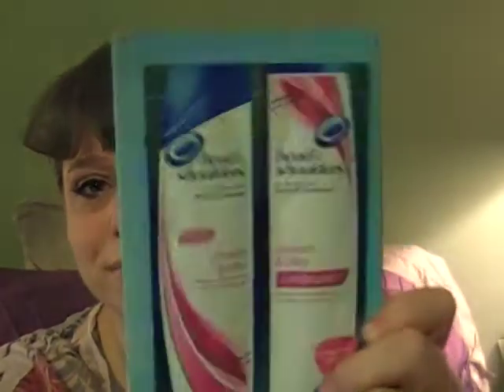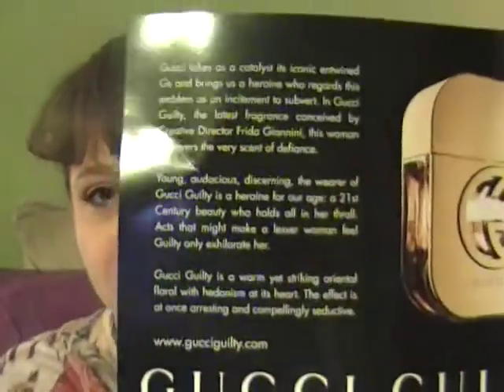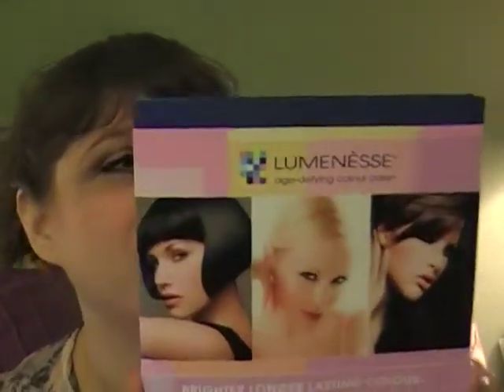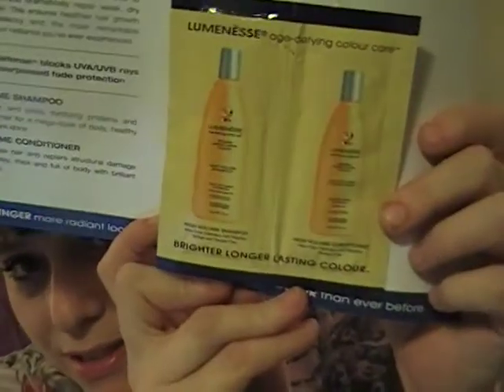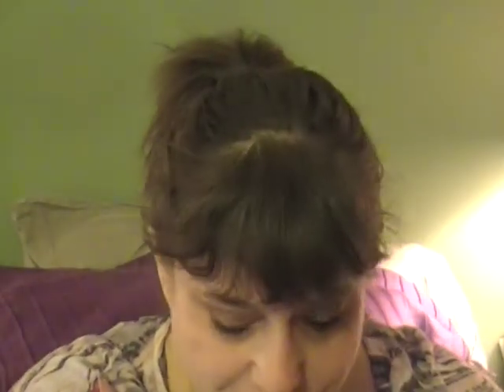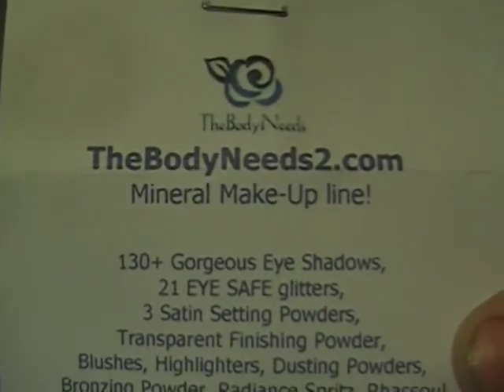Want something for nothing? Free Samples!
Hey Freaky People!  Anyone like free stuff?  I've gotten a lot of free samples lately and I wanted to share with you how you can get free stuff too!